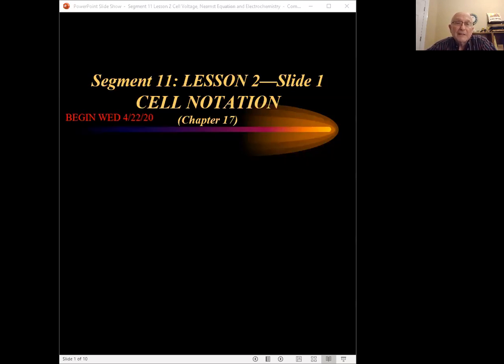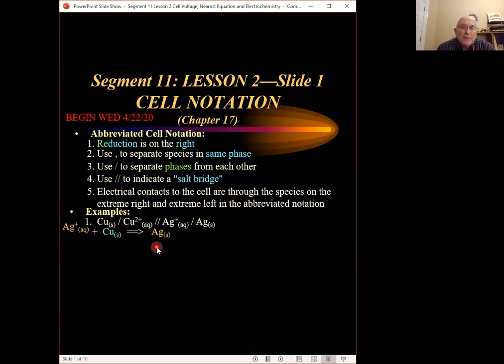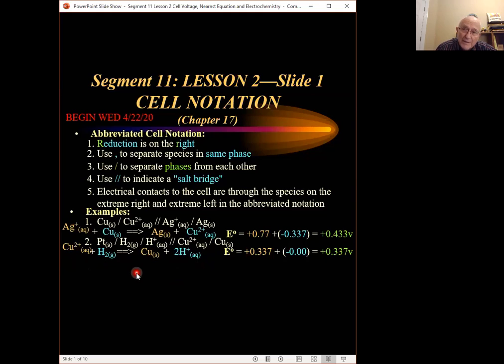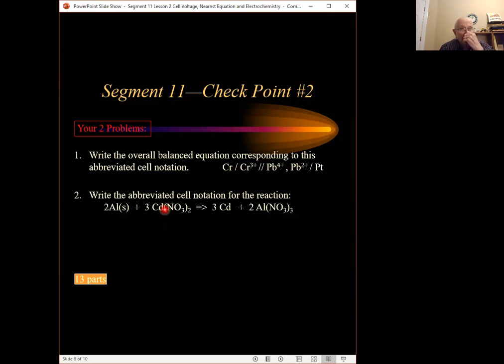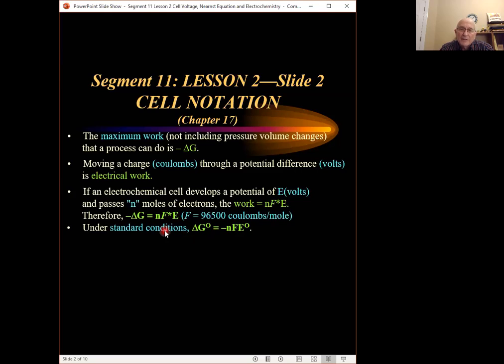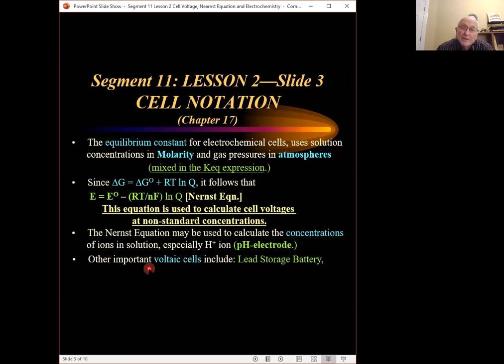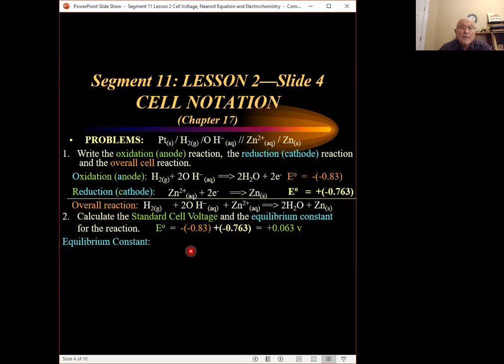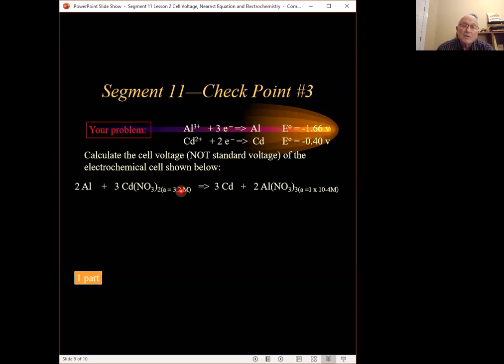4 22 2020 Segment 11 Lesson 2 Zoom Lecture